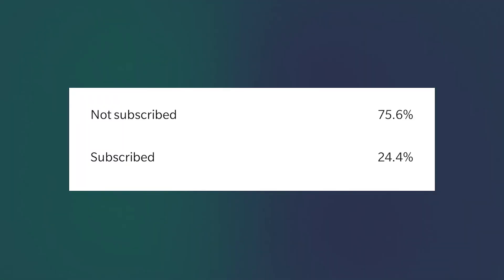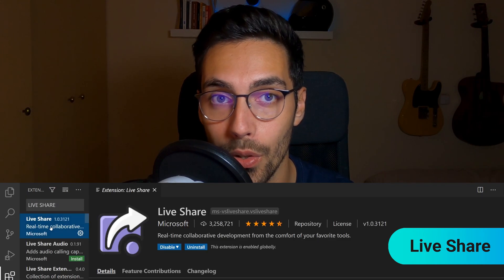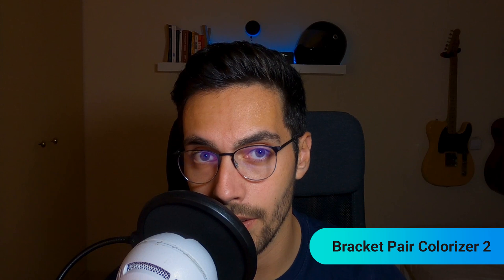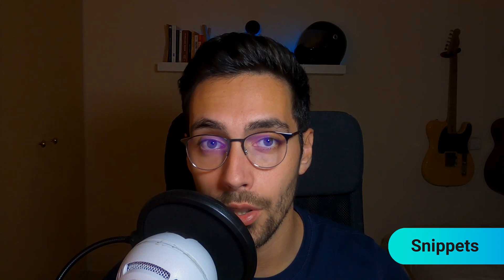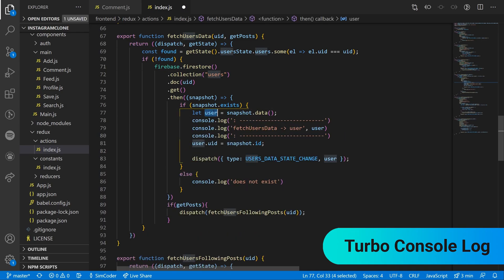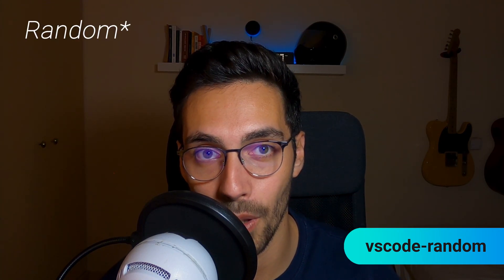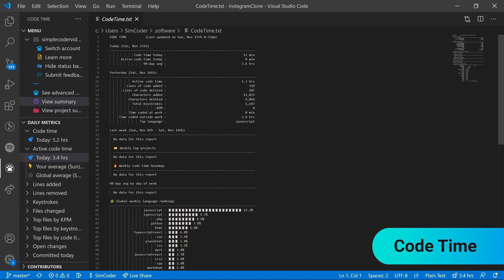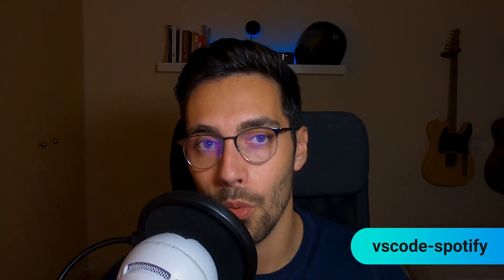Top 10 VSCODE Extensions You should Know About 🔥 Write Code Faster 🔥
🔵 Important Links 🔵

🔵 Series Description 🔵

How to build an INSTAGRAM Clone app

In this series, we use react native along with expo to quickly deploy the project. We use firebase for all our microservice needs like the auth system, database, storage, amongst others.

In this video, I'll show you the 10 extensions use every day on vscode which helps me to write faster code and better code.

0:00 Chapter 0 - Introduction
0:45 Chapter 1 - GitLens
1:20 Chapter 2 - Live Share
2:00 Chapter 3 - Bracket Colorizer 2
2:40 Chapter 4 - Snippets
3:40 Chapter 5 - Peacock
4:25  Chapter 6 - Turbo Console Log
5:00 Chapter 7 - vscode-random
5:50 Chapter 8 - Error Lens
6:20 Chapter 9 - Code Time
7:15 Chapter 10 - vscode-spotify